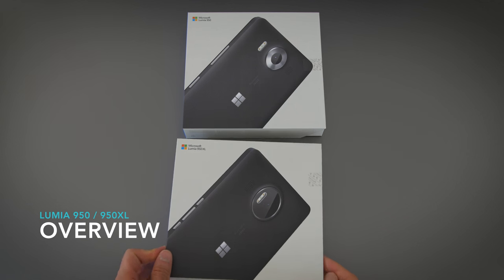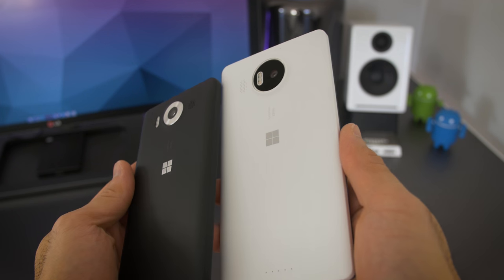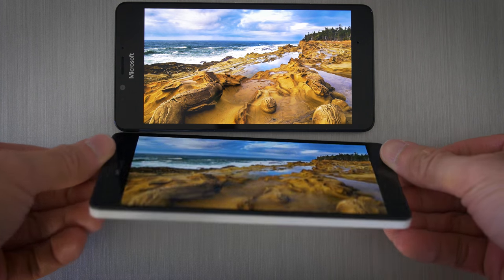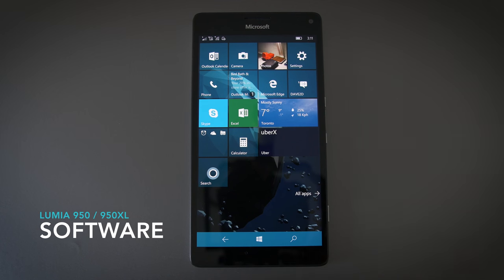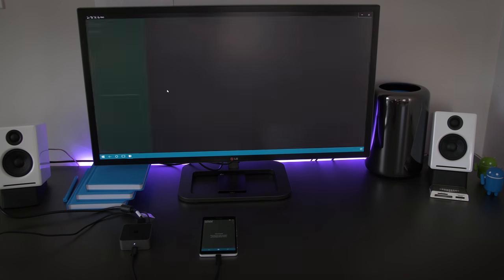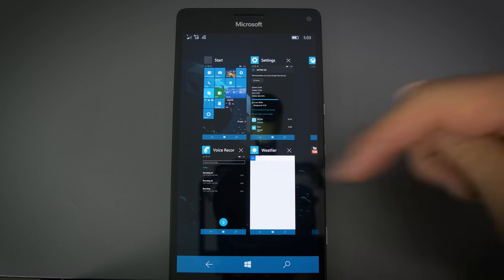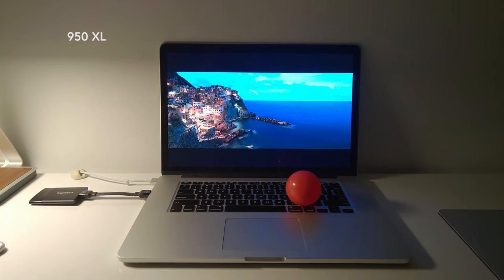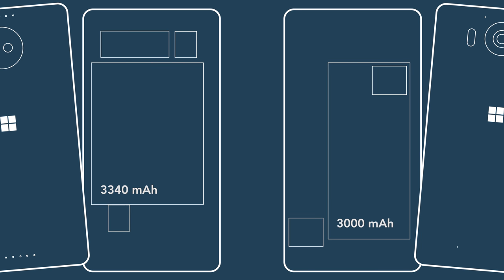Lumia 950 + 950XL Review - A Month with the New Windows Phones and Continuum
After using the 950XL with Continuum daily for a month, here are my thoughts on the current Microsoft Windows 10 Mobile Ecosystem. Enjoy!

A comprehensive review covering an unboxing, build quality, internal hardware, screen, camera tests and continuum.

Are these new Windows 10 Mobile  Phones worth it? Who are they really for? Is Continuum any good? Which Lumia phone should i get?

Intro: Robotaki - Raton Laveur
Background: FILI - Highlights